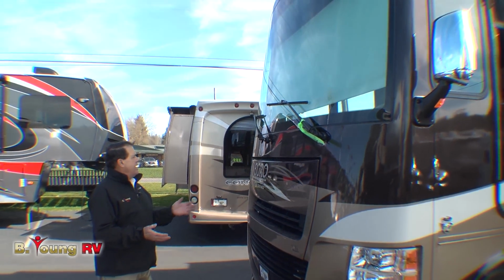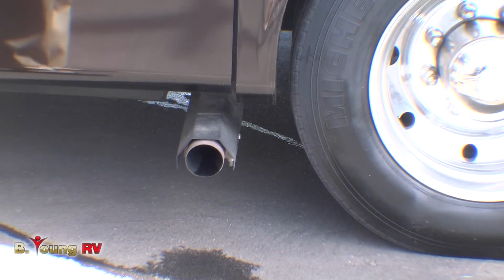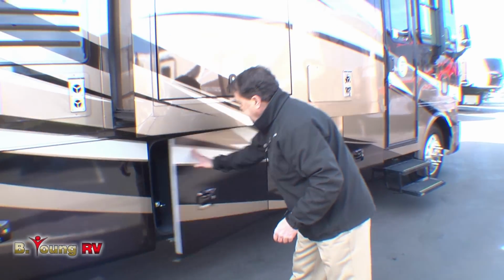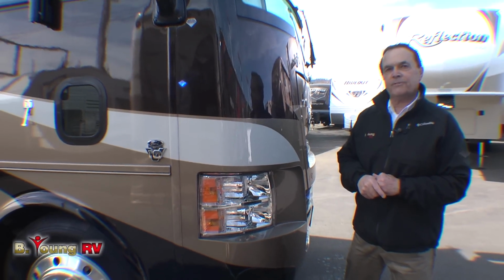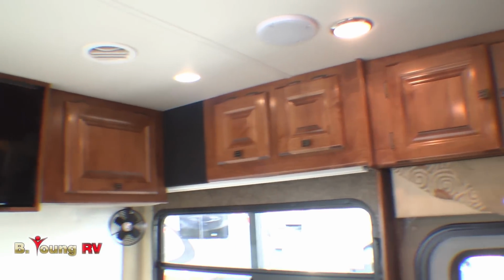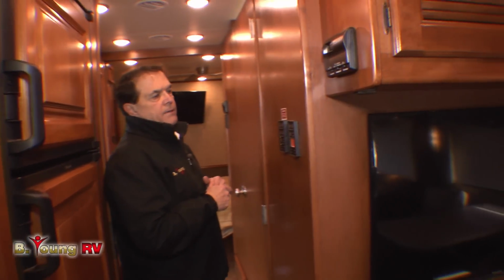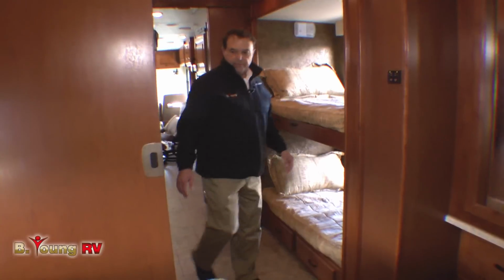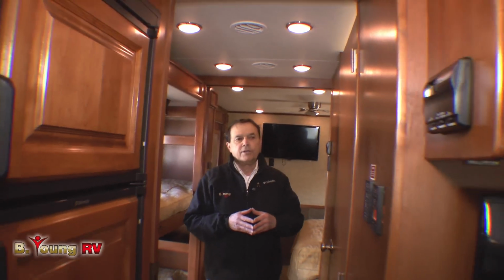Stock #3125 2014 35-foot Allegro Class A Motor Home (Frank Biggs)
Produced by Michael Blakeley of Driftworks Productions, exclusively for B Young RV in Milwaukie, Oregon.  This video, presented by Frank Biggs, demonstrates the Quality, Luxury, and Fun of this 2014 35-foot Allegro Class A Motor Home by Tiffin.  Stock #3125, this model 35QBA, as well as many other models and styles, both new and pre-owned, are available to tour in person at B Young RV at 16803 McLoughlin, Milwaukie, Oregon 97267. .
Call for an appointment or just stop by.